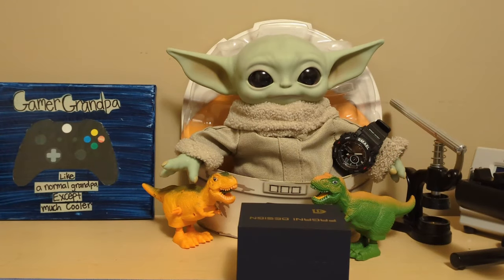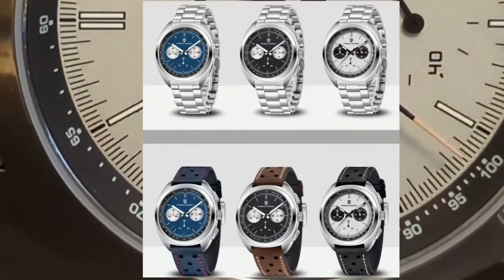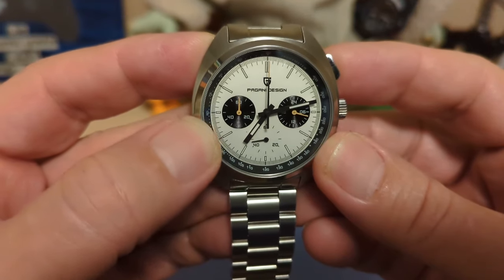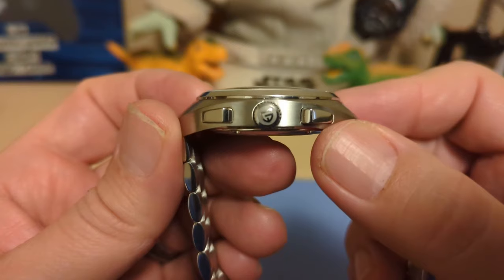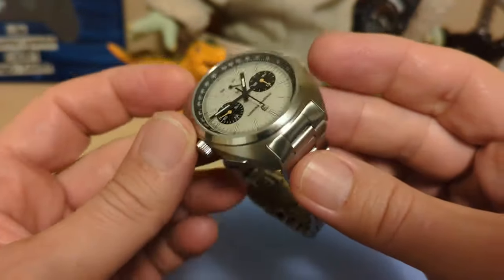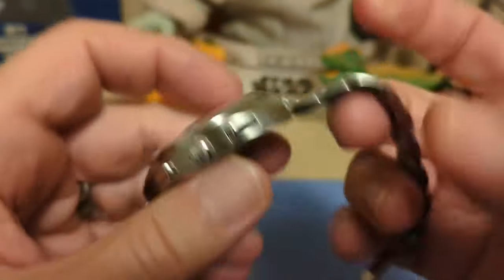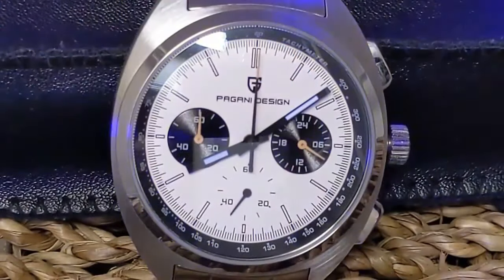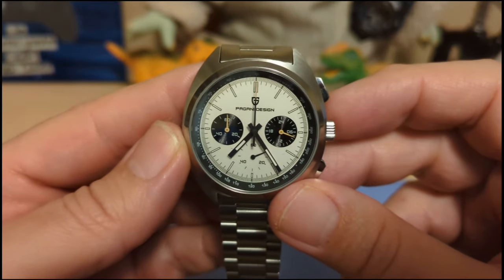Pagani Design PD1782 VK63 Mecha-Quartz Chronograph Watch Review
The Watchdog reviews the Pagani Design PD1782 Chronograph and thinks you are getting a great watch for the money.  He just wishes it had a date.